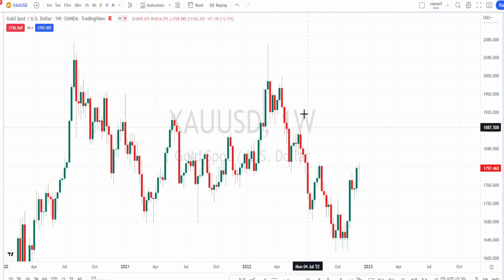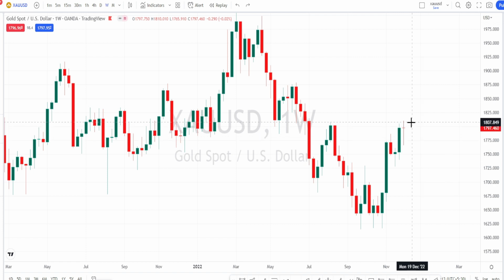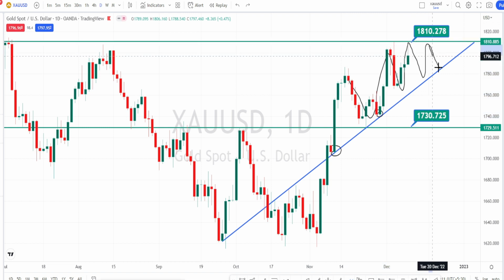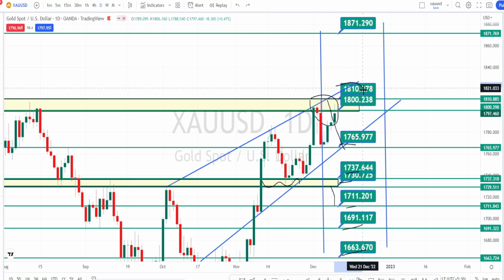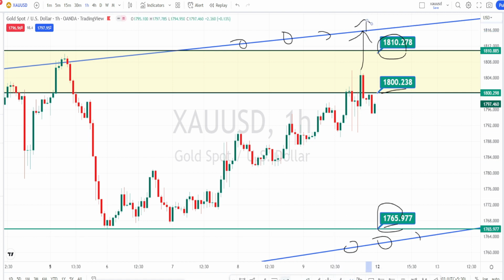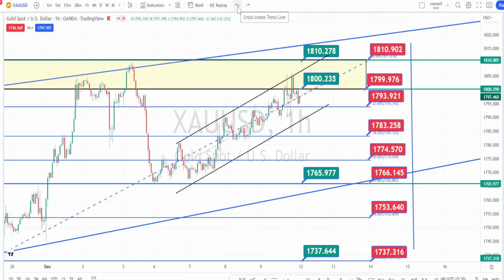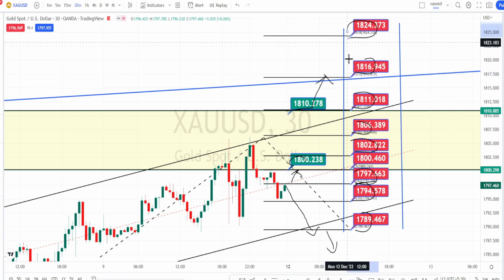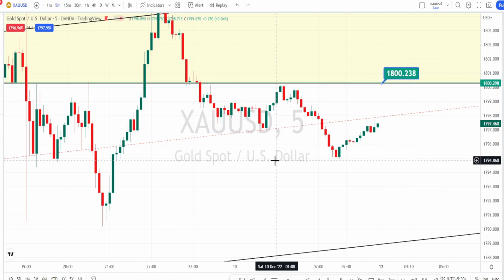XAUUSD 12 MON | XAUUSD Analysis today | xauusd trading strategy | XAUUSD CHART | XAUUSD NEWS DEC